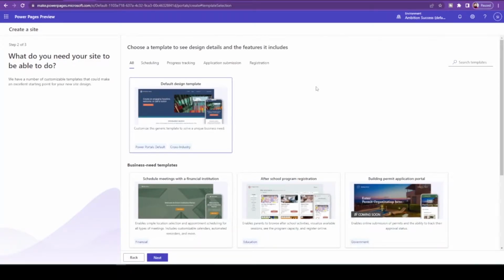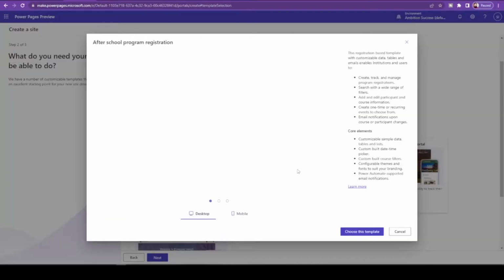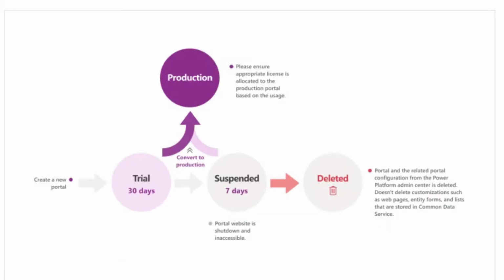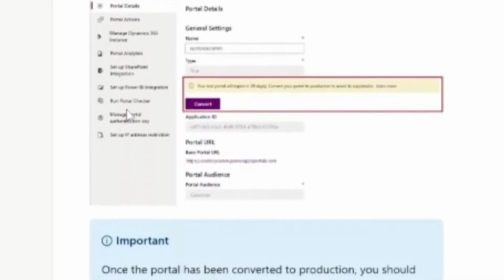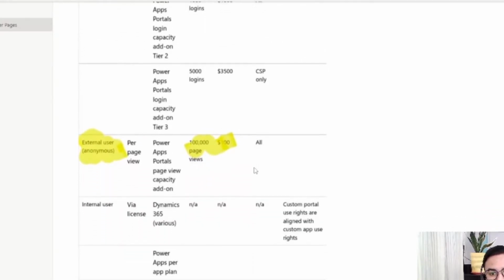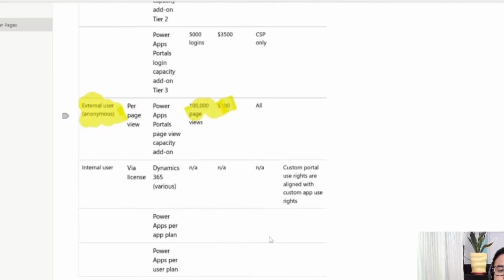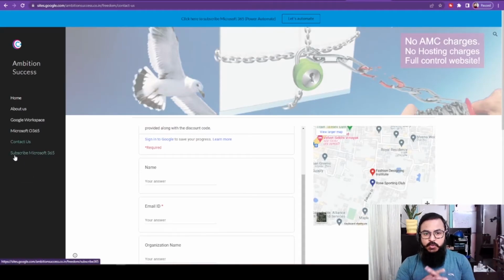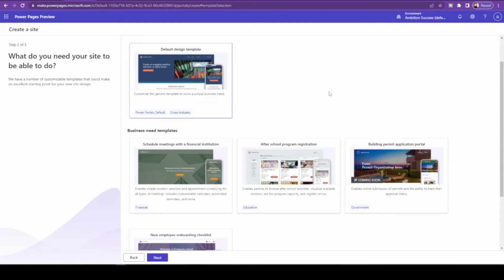Microsoft Power Pages | Google Sites comparison with Power Pages | Power Pages vs Google Sites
Microsoft Power Pages